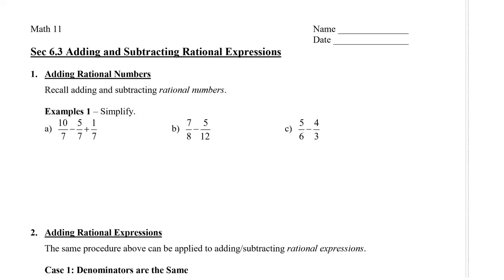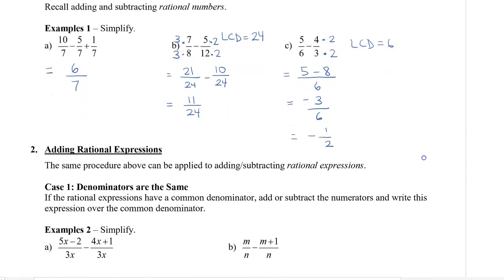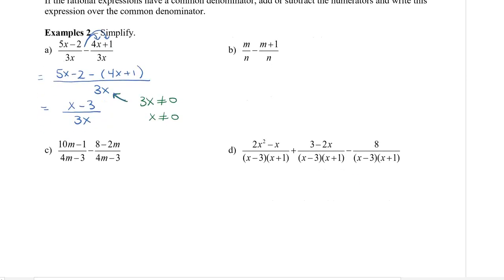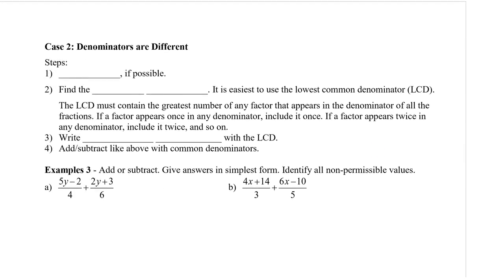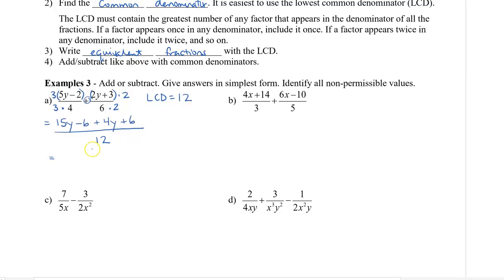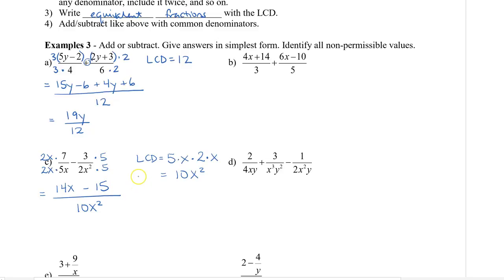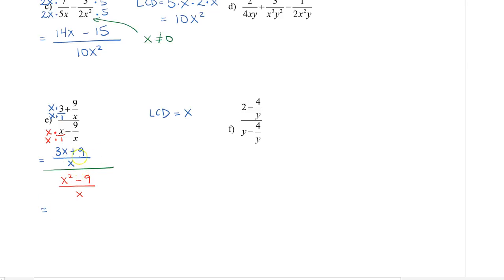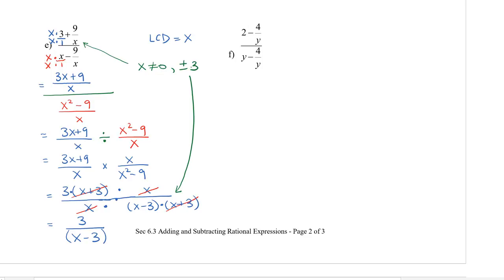Math 11 - Sec 6.3 Adding and Subtracting Rational Expressions Part 1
This video shows you how to add and subtract rational expressions with a monomial denominator.